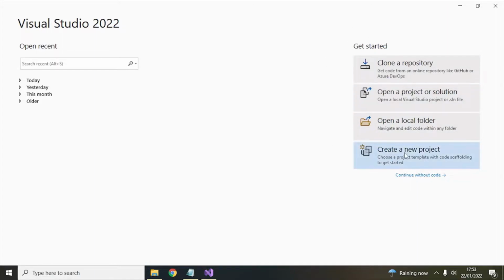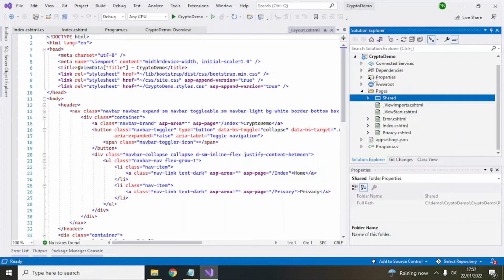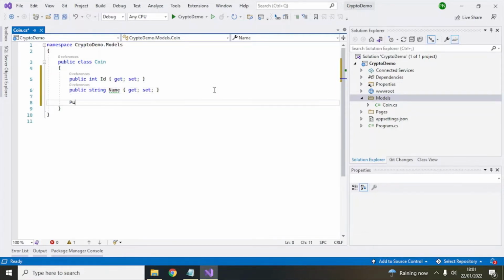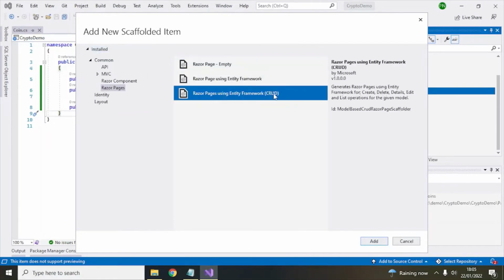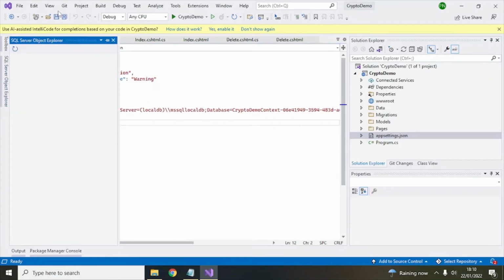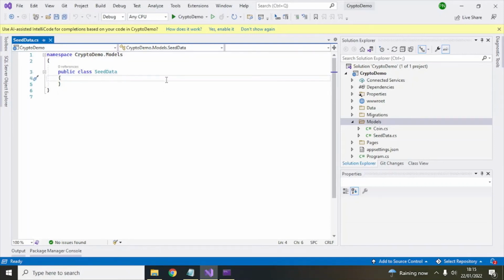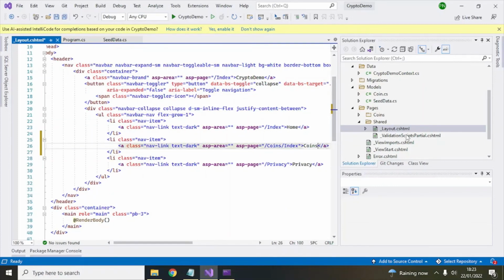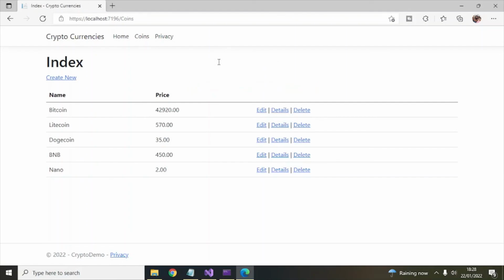Build a Modern ASP.NET Core 6 Web App with Visual Studio 2022 & Entity Framework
Discover how to build a cutting-edge ASP.NET Core 6 web application using Visual Studio 2022 and Entity Framework! In this comprehensive tutorial, we'll guide you through each step of the development process, from setting up your environment to deploying your application. Whether you're a beginner or an experienced developer, you'll find valuable insights and practical tips to enhance your skills.

In this video, you'll learn:

• How to set up Visual Studio 2022 for ASP.NET Core 6 development
• The fundamentals of Entity Framework and how to integrate it into your project
• Best practices for creating a robust and scalable web application
• Tips for optimizing your application for performance and security

Table of contents:
0:00 Intro
0:17 Create asp.net project
5:30 Create a Model
10:09 Add nuget package
11:10 Add CRUD Files
14:05 Create the DB using code first
17:15 Run the asp.net web app
18:50 Add seed data
22:20 Update layout page
23:40 Test the asp.net web app (View the CRUD)